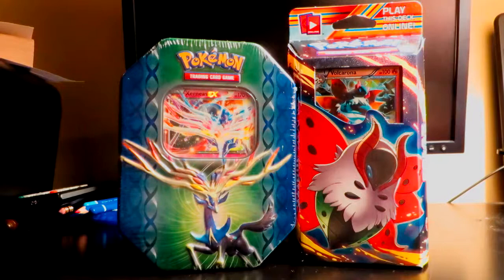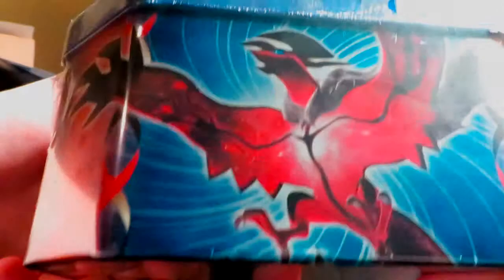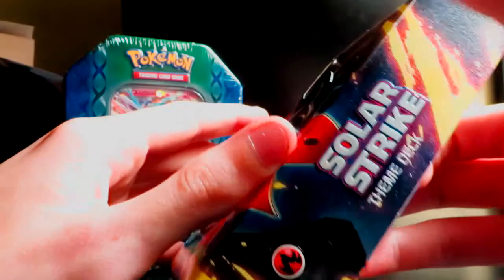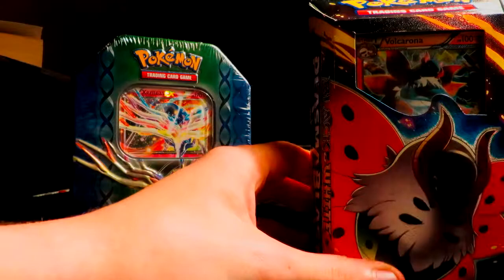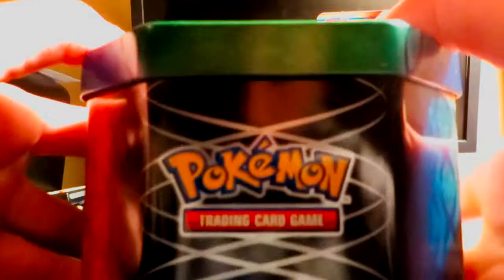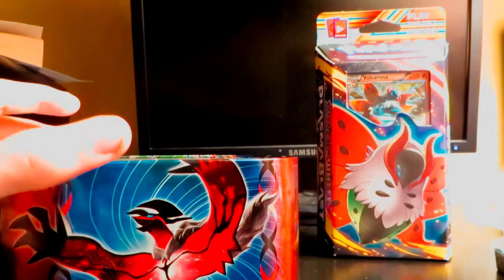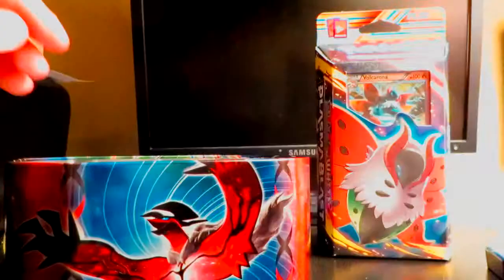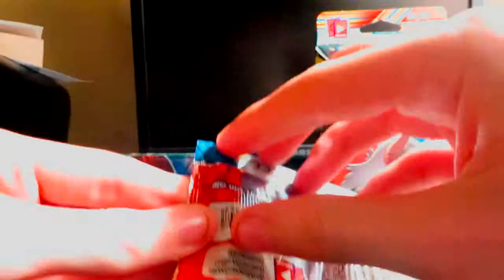Pokemon-Xerneas Legends of Kalos Tin Opening